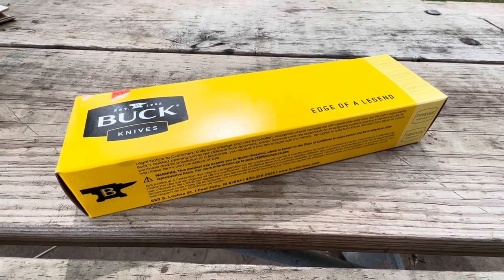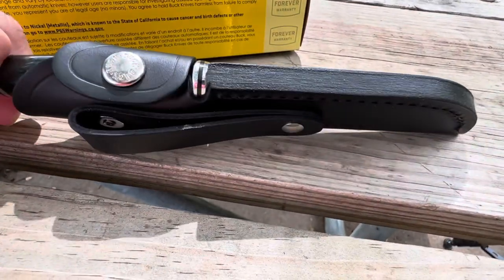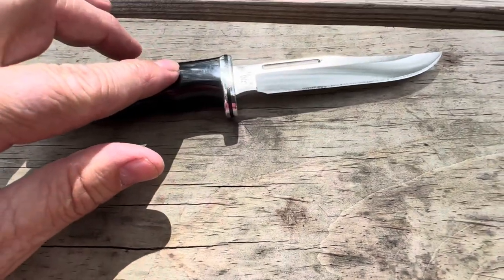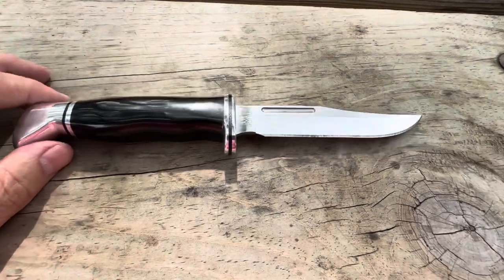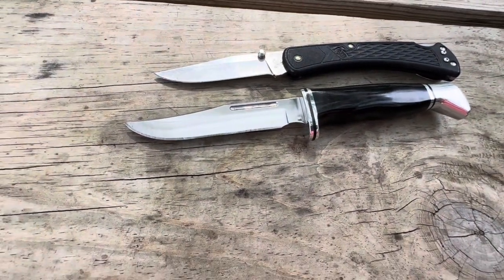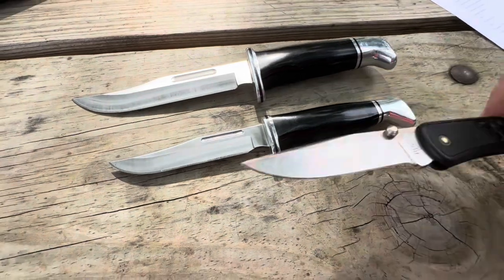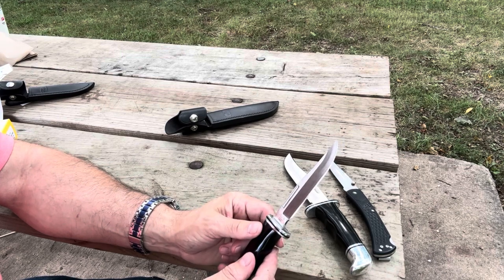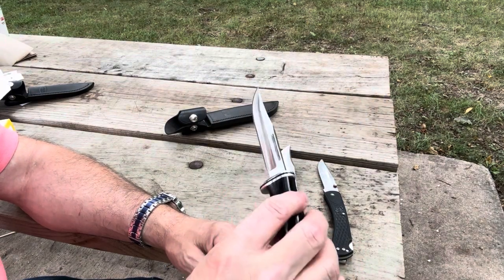Buck 117 Brahma Knife Review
Bushcraft Devotions reviews the Buck 117 Brahma Knife.  Also known as the Buck 119 mini.  It’s a great knife for those everyday knife tasks.